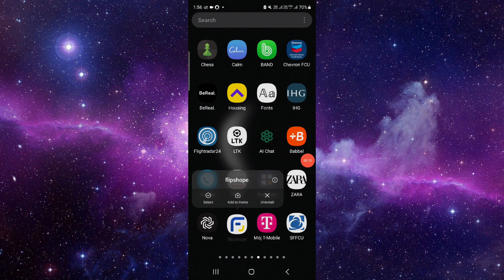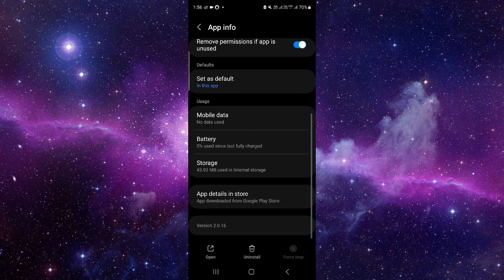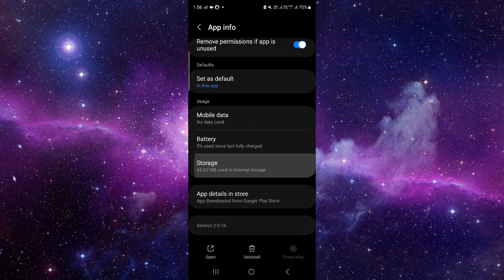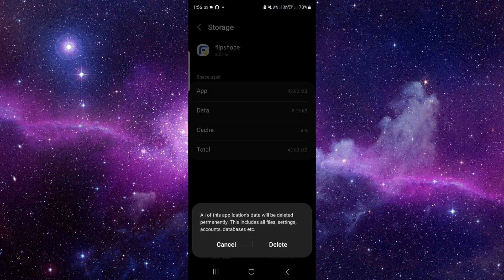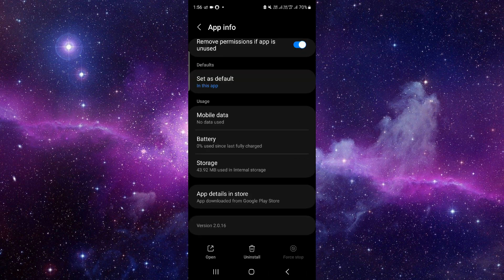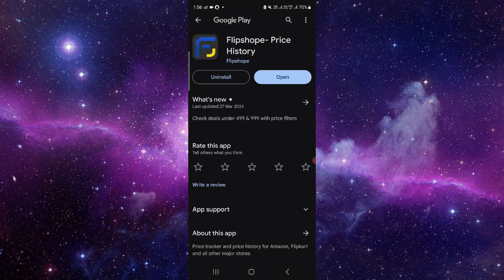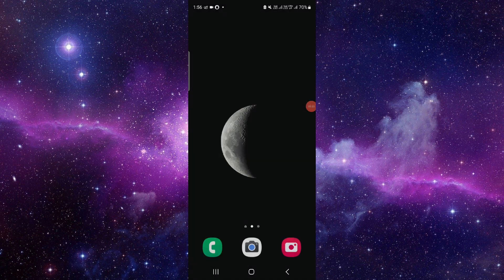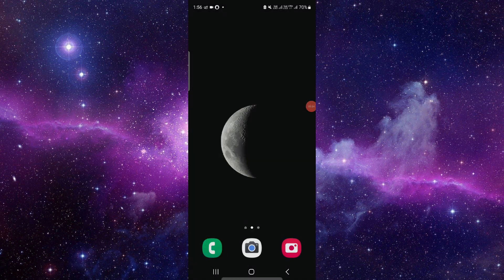✅ How To Fix Flip.shop App Not Working (Full Guide)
Experiencing difficulties with the Flip.shop app? Don't worry, we're here to assist you! This comprehensive guide provides step-by-step solutions to tackle any problems you're facing with the Flip.shop app. Whether it's trouble with browsing products, making purchases, or app crashes, follow along to ensure seamless shopping experiences with Flip.shop.

Key Learning Points:

Troubleshooting tips to fix Flip.shop app issues
Solutions for browsing products and making purchases
Ensuring smooth functioning of the Flip.shop app